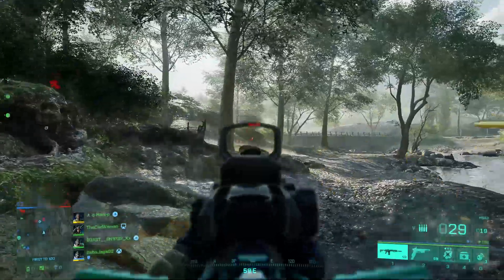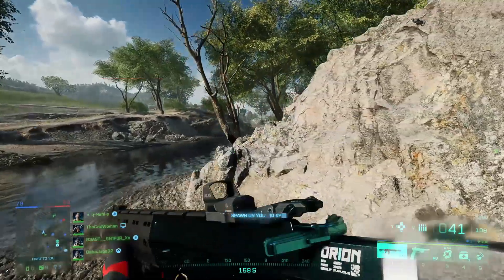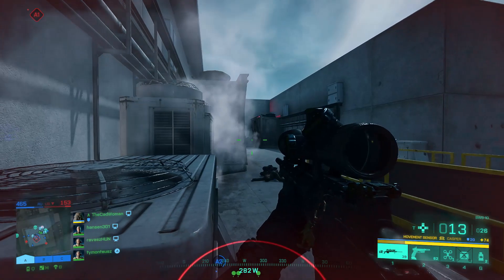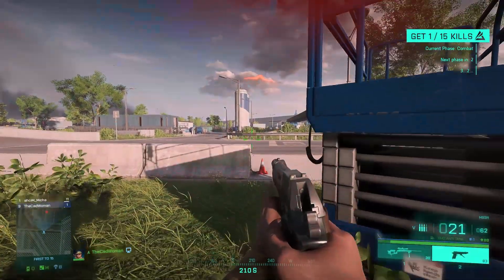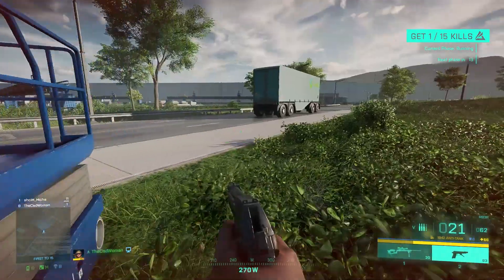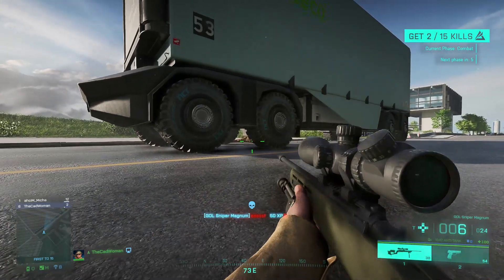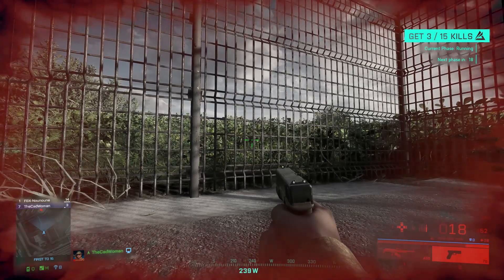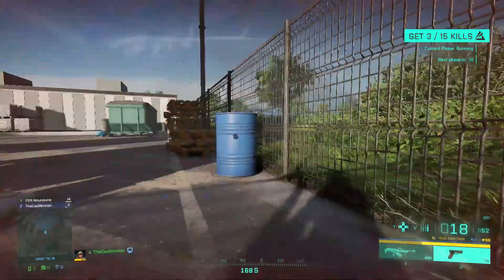Rush is Back in Battlefield 2042 + New Squid Game Mode & New Weekly Missions!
A short overview of this weeks missions, rewards and content that was just added to Battlefield 2042. New missions are waiting, Rush is finally back and also a new featured mode by TwoAngryGamers that was surely inspired by the red-light green-light game of the series Squid Game.